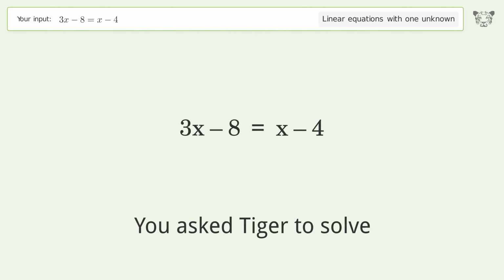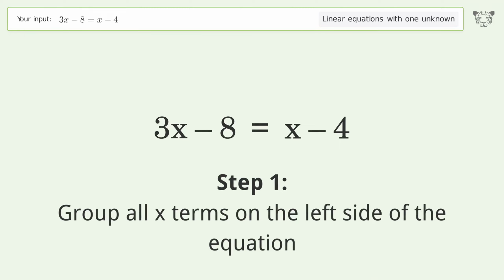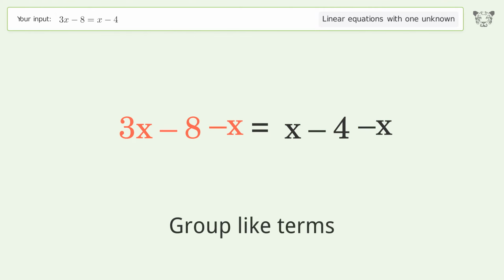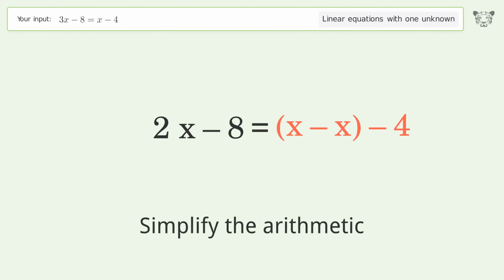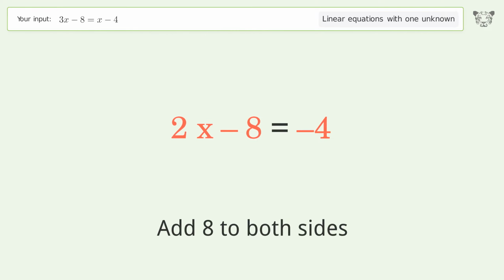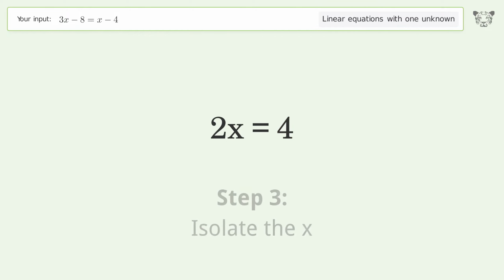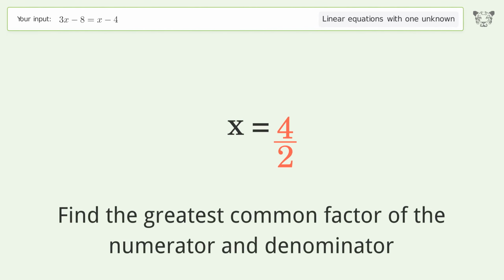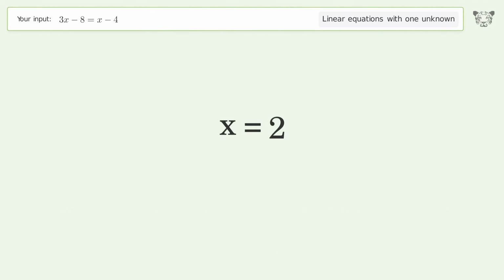Solve 3x-8=x-4: Linear Equation Video Solution | Tiger Algebra